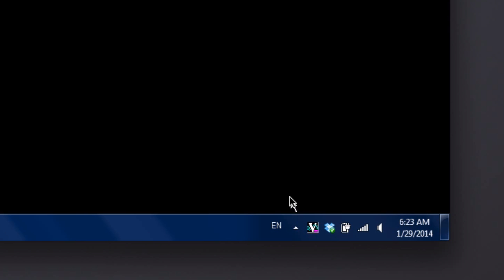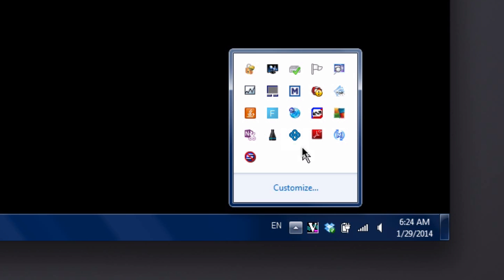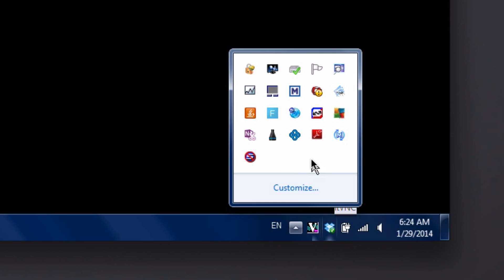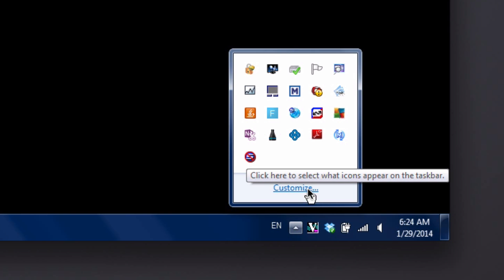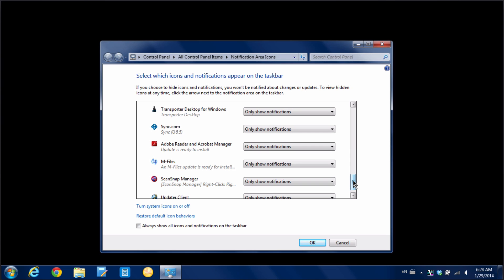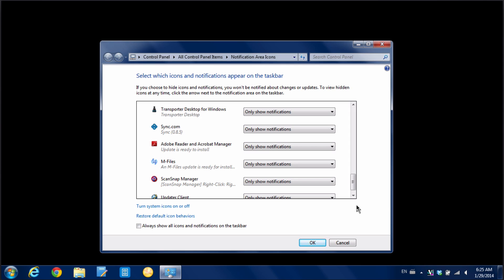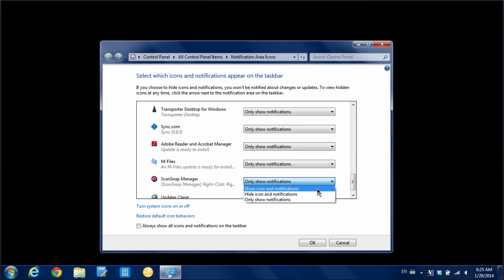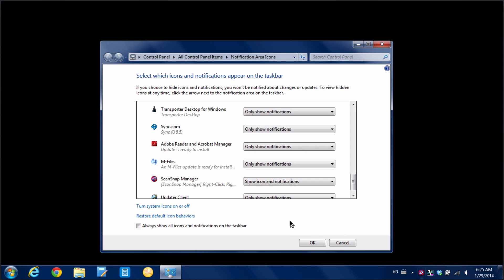Always Show Icon In Windows Taskbar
- If you have an icon that you want to always have appear on the bottom-right corner of the Windows screen, you can do that in the taskbar settings.

This video shows how it is done with the ScanSnap icon.